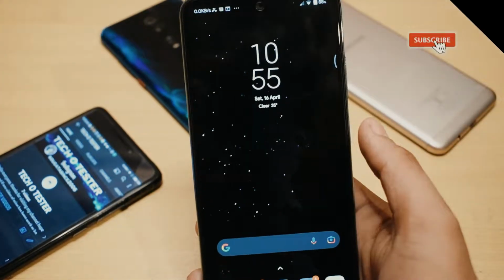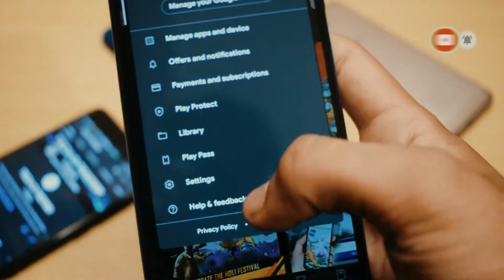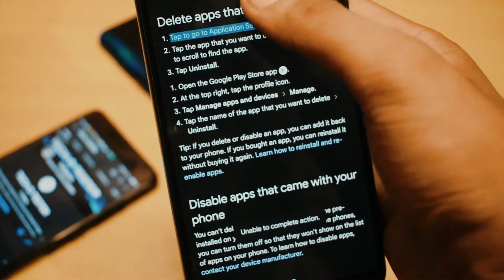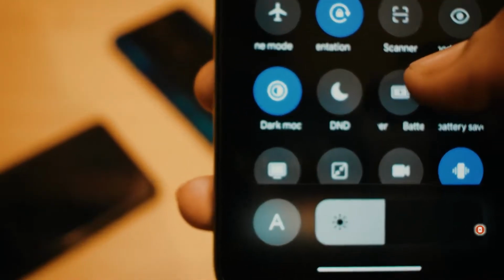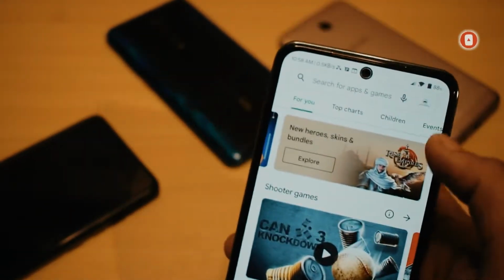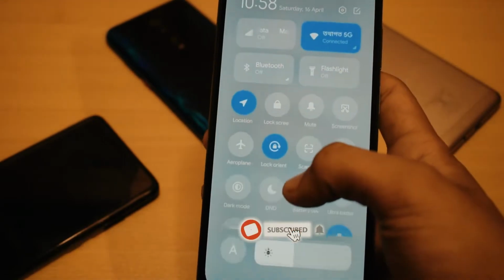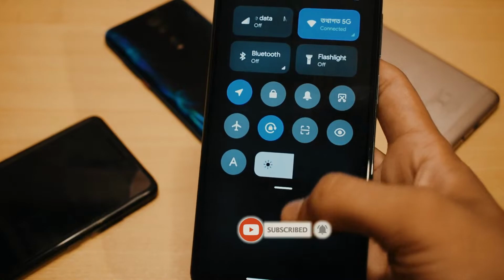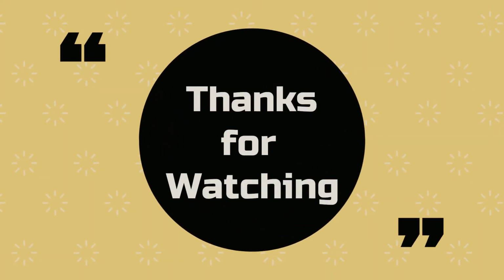How to fix unable to complete action. google play store error fixed 100% working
google play store error
google play store error unable to complete action
how to solve google play store error
how to solve google play store error unable to complete action
unable to complete the action
goole error
samsung
oppo
vivo
realme
infinix
techno
oneplus
nokia
moto
motorola
lenovo
lava
google drive
google photo
dark mode
notification panel
Redmi
xiaomi
Mi
poco x2
poco f1
poco m3 pro
poco m3
redmi Y2
redmi note 11 pro plus
Redmi devices
xiaomi devices
Redmi K20 pro
Redmi k20
                                    　(இдஇ; )

               Gadgets I use in the video are -
 Camera -NIKON D3500
Main device -REDMI NOTE 10
Screen on device - REDMI NOTE 4
Silver Color Device - SAMSUNG GALAXY J7 PRIME 2
Black Color device -  REDMI K20 PRO
Left side device- REDMI NOTE 10
Right side device - SAMSUNG GALAXY J7 PRIME 2

Gigabyte H61 MB
8GB DDR3 ram
450-watt Zebronics gold series PSU
Zebronics ENYO cabinet
1st monitor is LG
2nd monitor is HCL
Chiptronex kranos gaming keyboard
Xmate zorrow gaming mouse
240GB SSD
WINDOWS 7
GT 1030
My personal Device - REDMI NOTE 10 Lake Green Custom UI MIUI 12 Device type Smartphone Operating System Android OS, v11 Sim Dual Sim Status Available in India

Design

Height160.46 mmThickness8.29 mmWeight178.8 gWidth74.5 mm

Display

Aspect Ratio 20:09Display Protection Corning Gorilla Glass 5Form Factor Touch Pixel Density409 PPI Screen resolution2400 x 1080 Pixels Screen size6.43 Inches Technology Amoled Dot Display TouchscreenYes, Capacitive Touchscreen, Multi-touch

Performance

Chipset Qualcomm Snapdragon 678CPUOcta core 2.2GHzGPUAdreno 612RAM6 GB

Storage

Call Records Yes Card Slot MicroSD Card External Storage Up to 512 GB Internal Storage128 GB Messaging Yes Phone book Yes

Camera

Camera Features HDR, Portrait, Panorama, EIS, 4K Video recording, slow motion Front Camera 13MP front camera,(f/2.45)Primary camera 48 MP (f/1.79, 0.8-micron) + 8 MP (f/1.12, 2.2-micron) + 2 MP (f/1.12, 2.4-micron) + 2 MP (f/2.4, 1.75-micron) Quad Camera with LED Flash Video Recording1080p@30fps

Multimedia

Audio Jack Yes, 3.5 Mm Audio Player MP3, WAV, eAAC+Games Yes Speakers Yes Video Player MP4, H.264, H.263

Battery

Type Non-removable Li-ion 5000 mAh

Connectivity

Bluetoothv5.0, A2 DP, LE Browser HTML 5Edge Yes GPRS Yes GPS Facility Galileo: E1, GLO NASS: G1, Beidou Speed HSPA, LTE USB USB Type-CW LANWi-Fi 802.11 b/g/n/ac, Wi-Fi Direct, hotspot

Network support

2GGSM 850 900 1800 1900 MHz3GWCDMA B1/2/4/5/84GDual 4G VoLTE

More features

Fingerprint Sensor Yes, Side Mounted Quick Charging Yes. 33W Quick charge Sensors IR Sensor, Accelerometer, Proximity, Compass